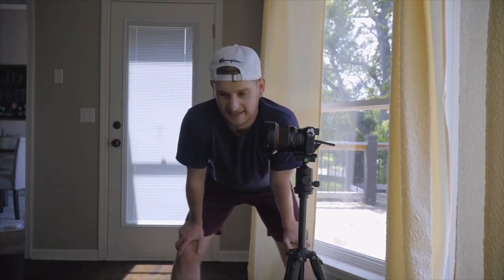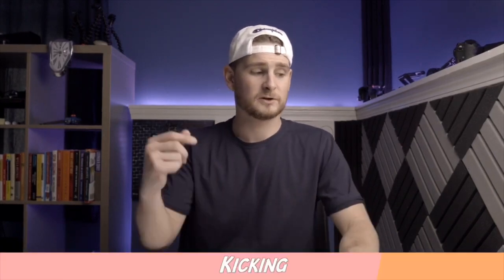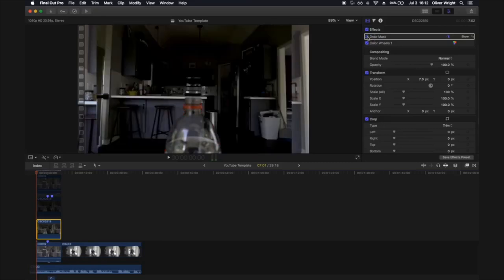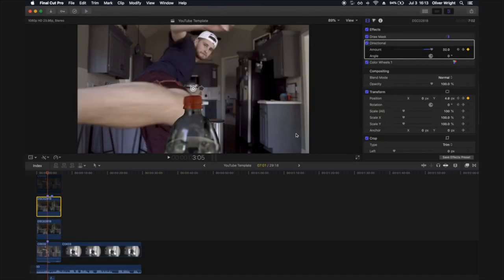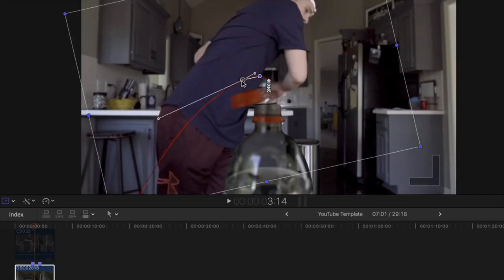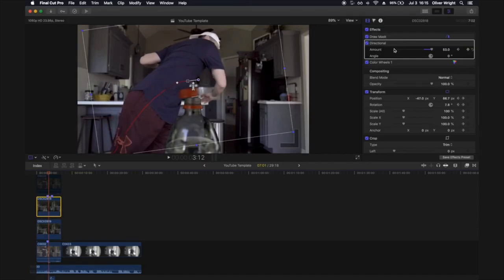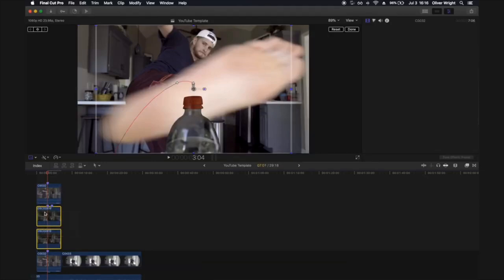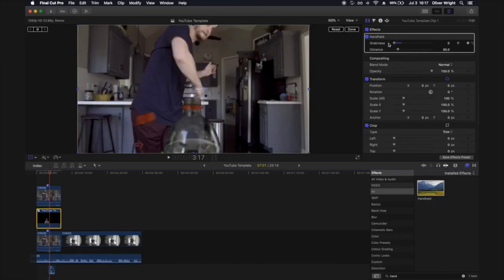Jason Statham - Bottle Cap Challange - REAL or FAKE (Fake For Me)